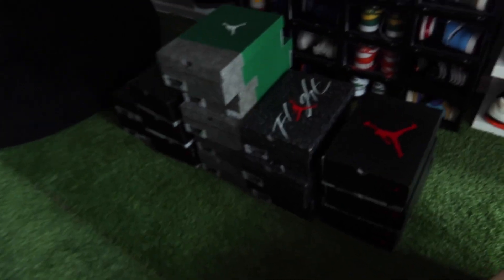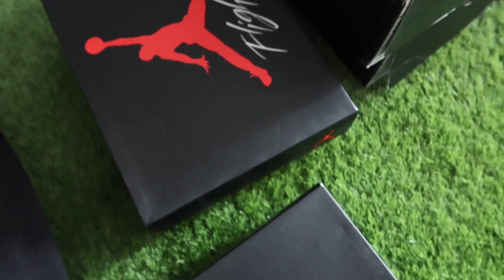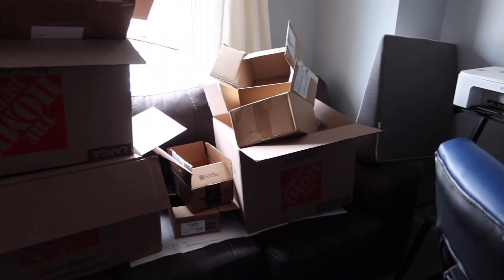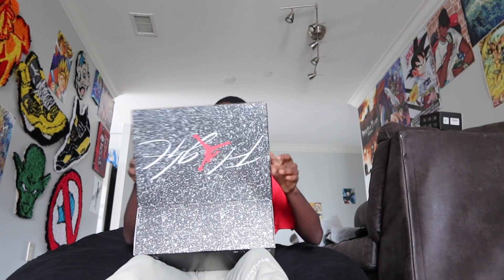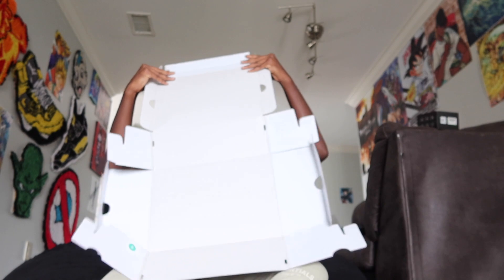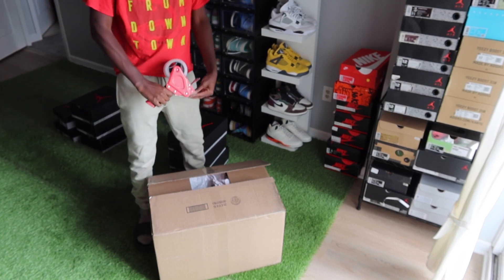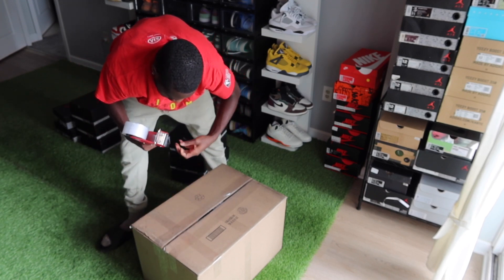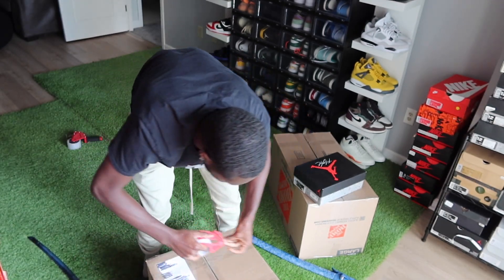Shipping Over $2500 Of Sneakers To The United Kingdom again!